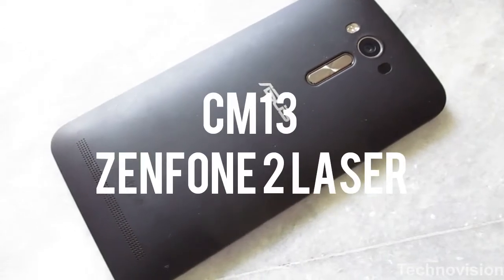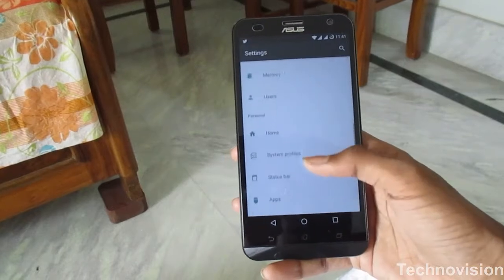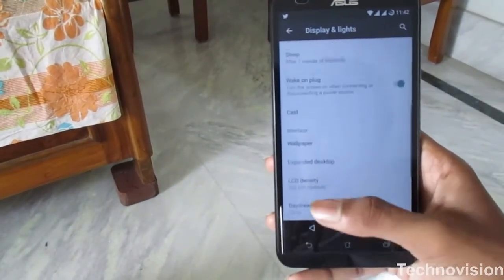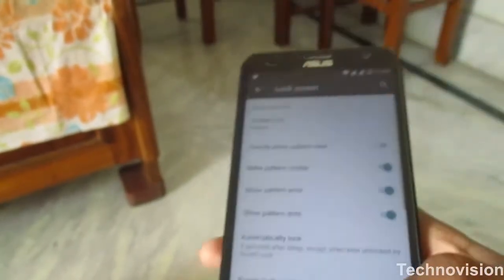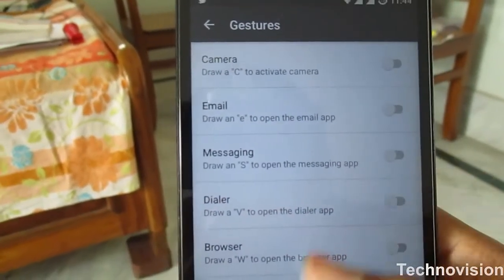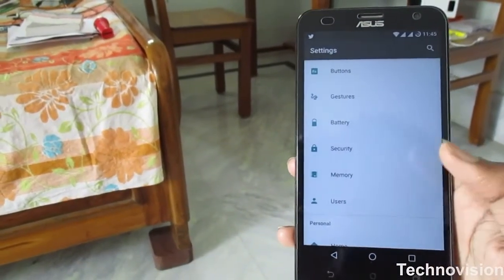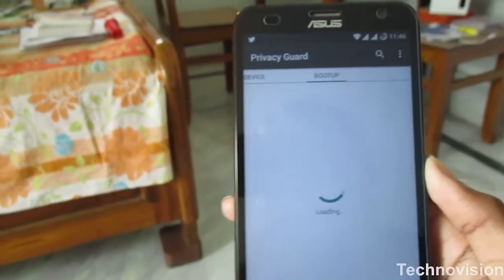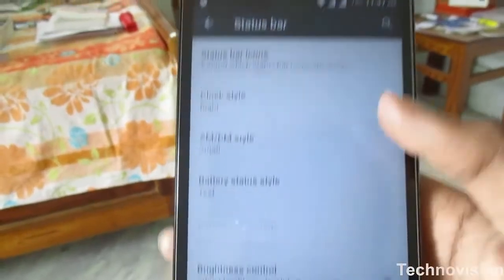CM13 on Zenfone 2 Laser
This video is based on Cayanogen Mod 13 features overview @ Asus Zenfone 2 laser & please do not try to flashing CM13 yourself, if you have no experience before. This may void your warranty as well as brick your phone!